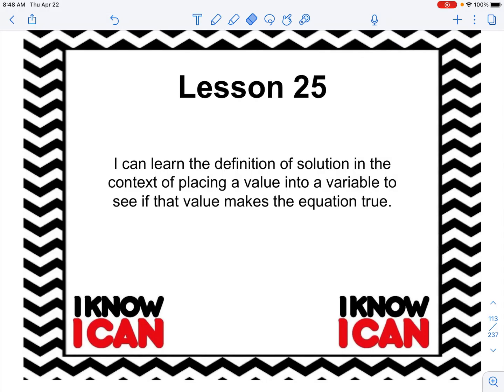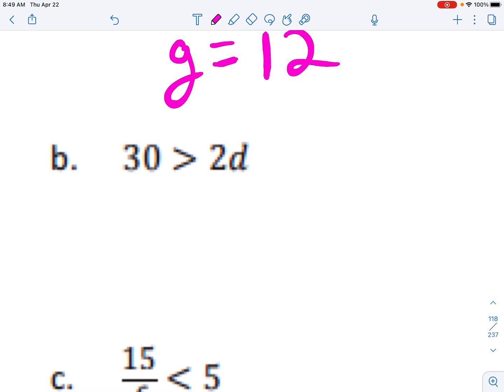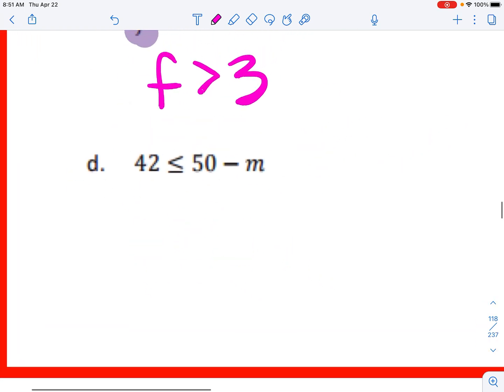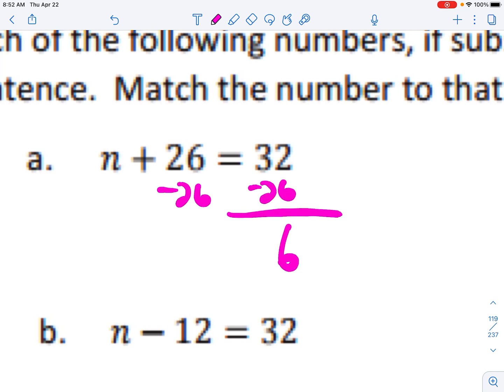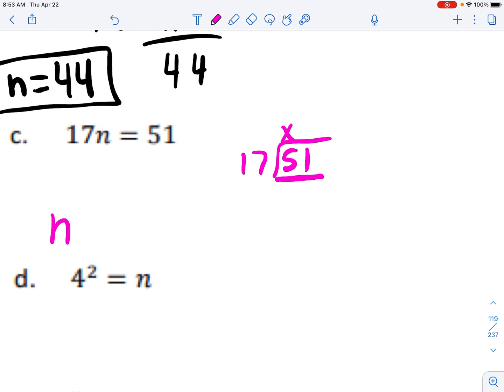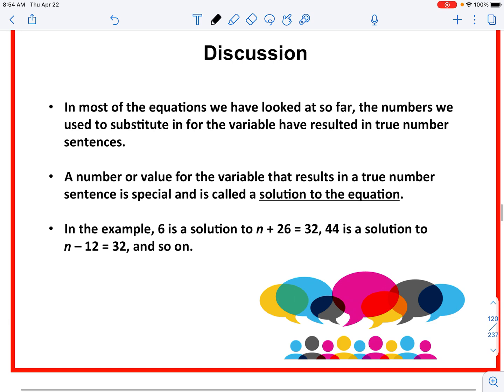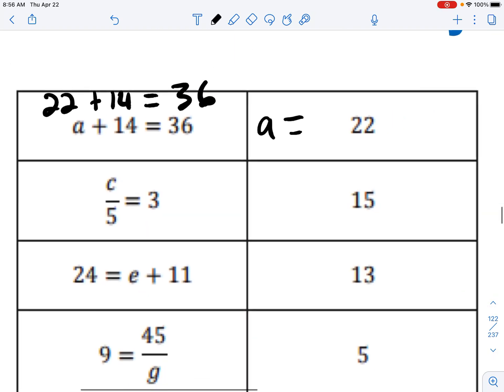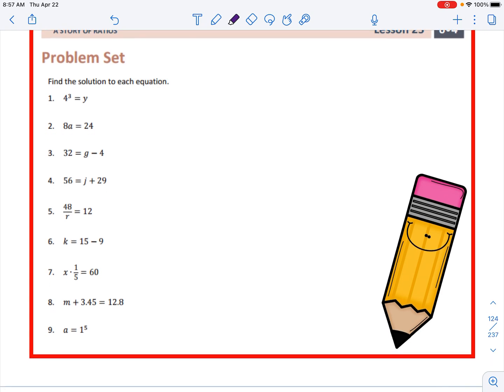Module 4 Lesson 25 Video